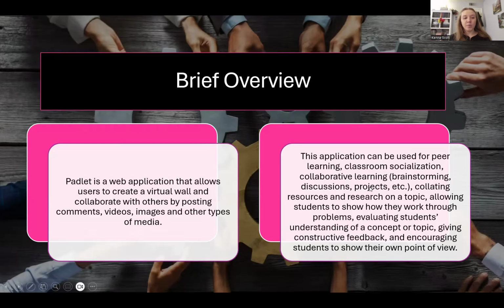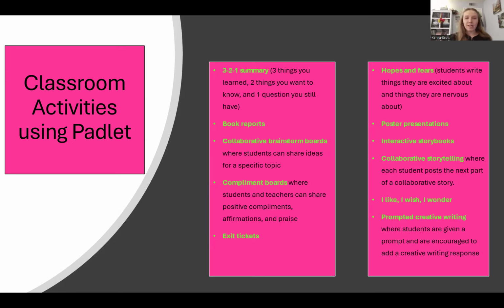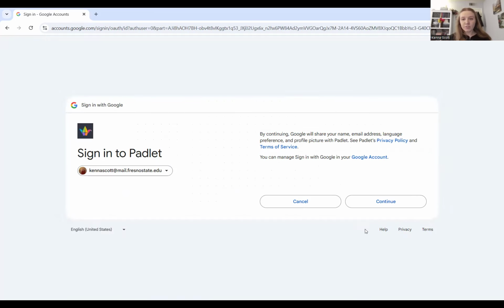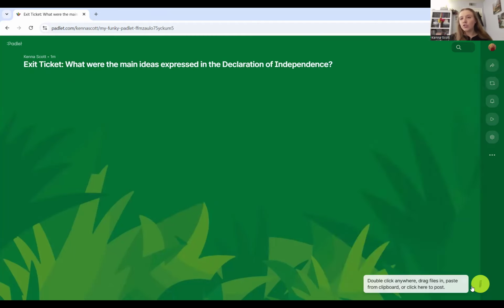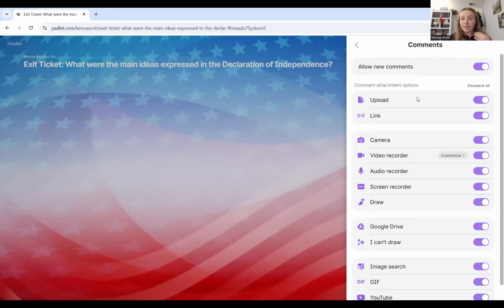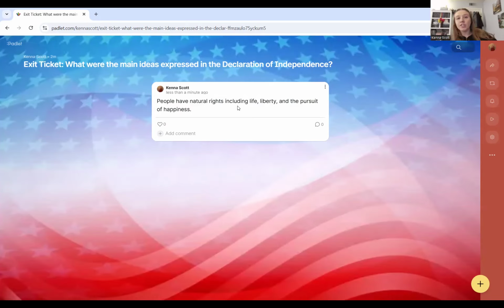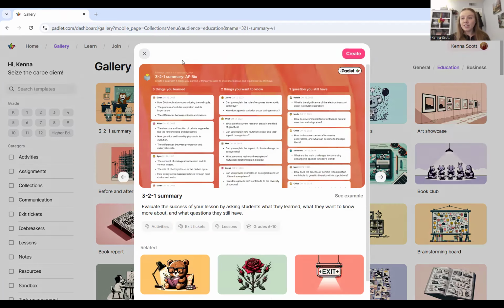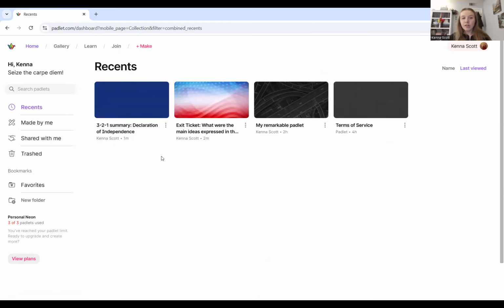Kenna Scott CI 225 Track 1 Creativity with Technology